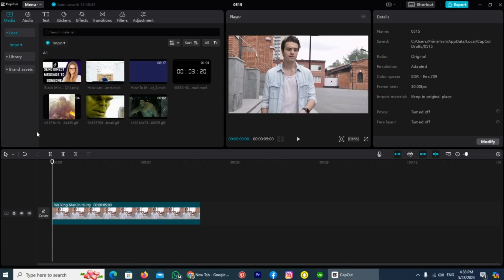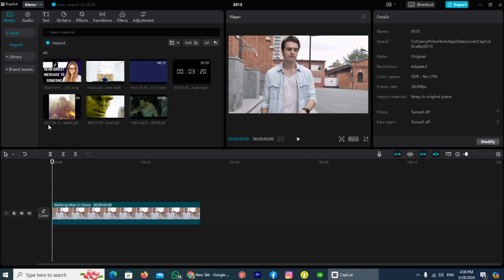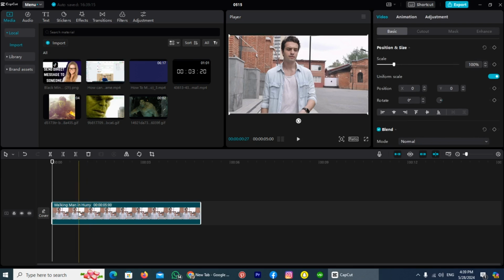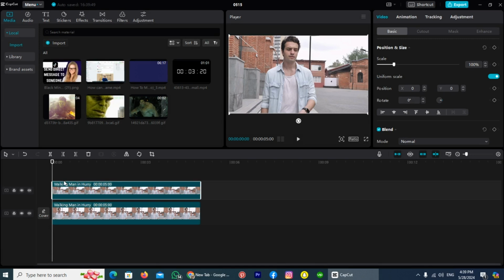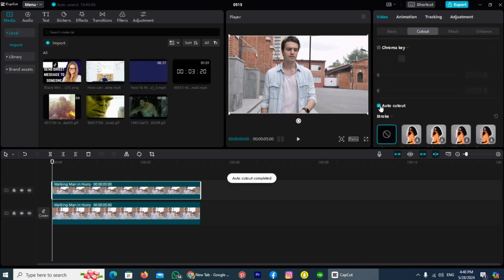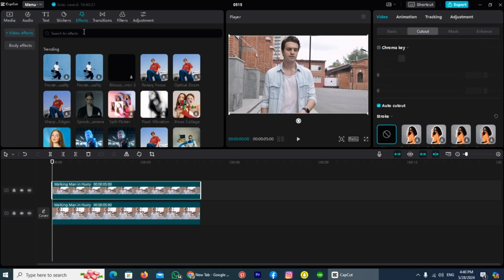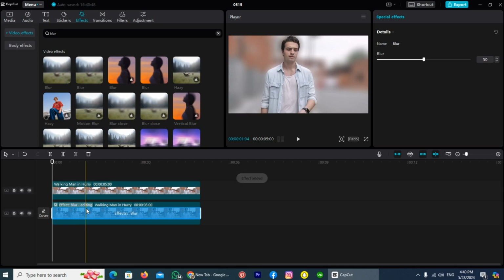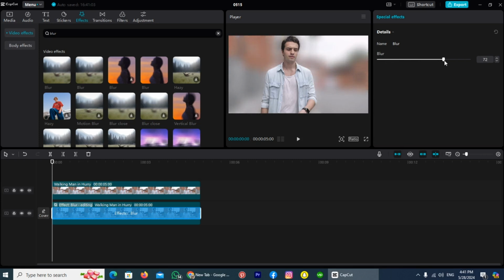How to Blur Background in Capcut (Super Simple)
How to Blur Background in Capcut PC.
"Learn how to blur the background in CapCut with our easy-to-follow Capcut tutorial. We'll guide you through the steps to create stunning Capcut videos with a professional touch. Discover the secrets to making your content stand out using CapCut's powerful editing features."